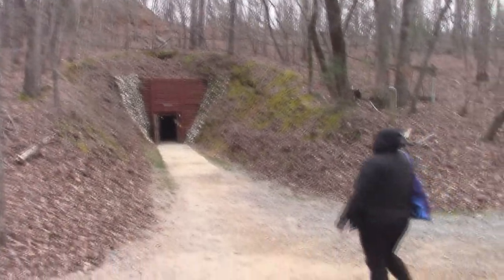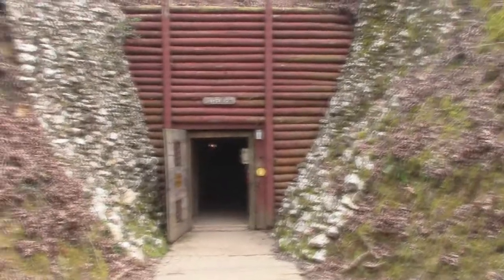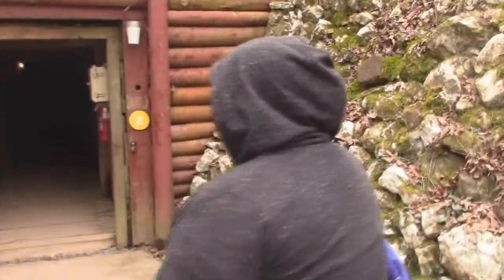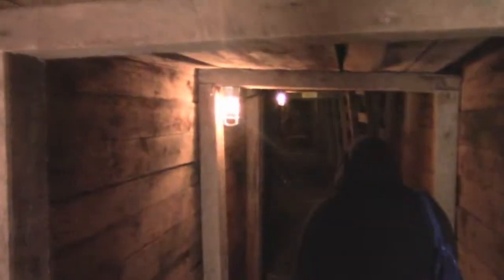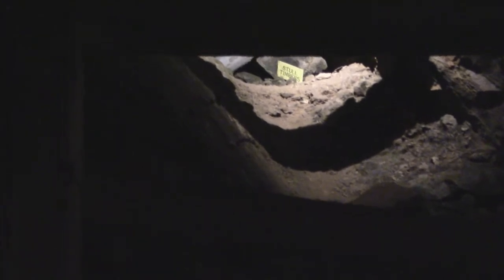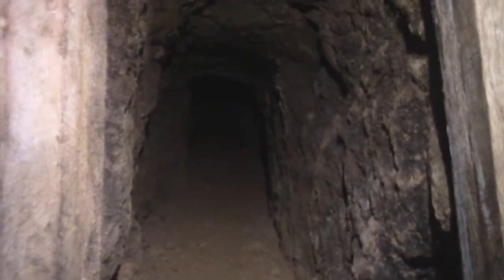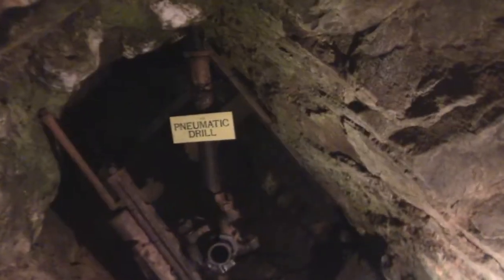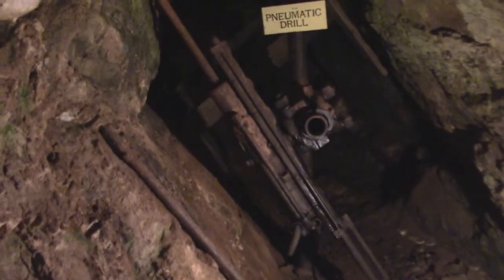Season 7 Episode 46 Reed's Gold Mine Part 3